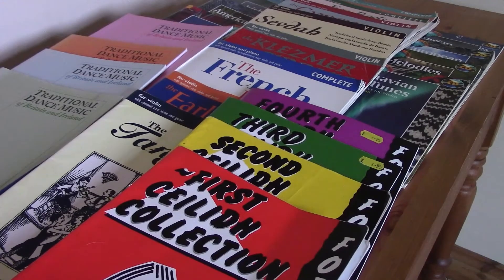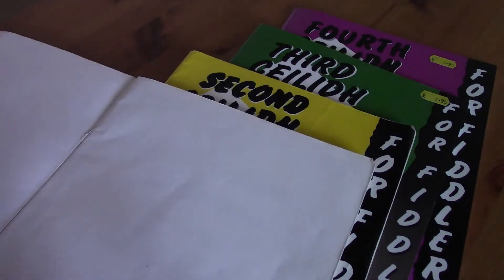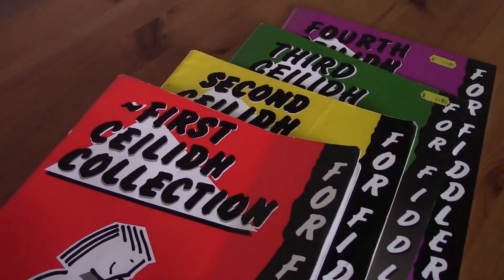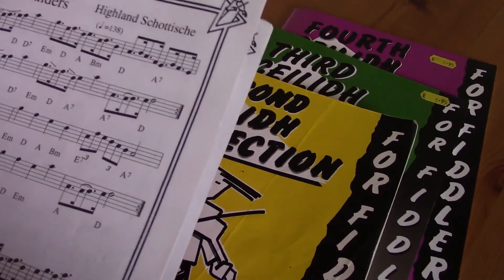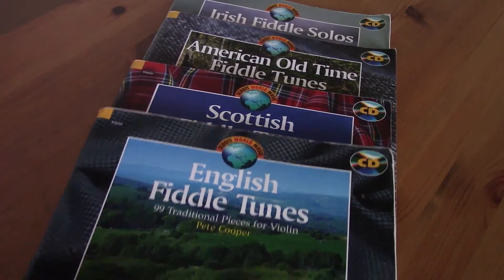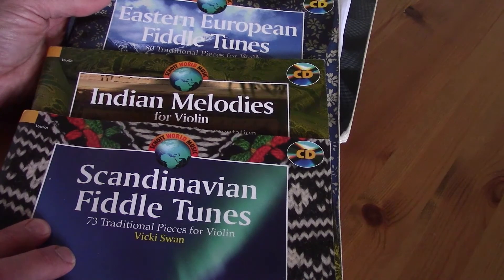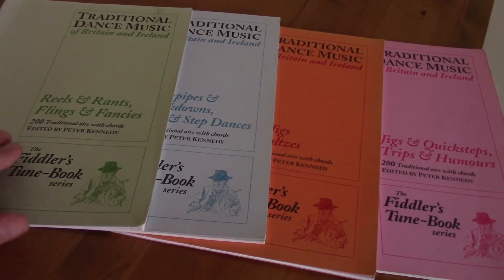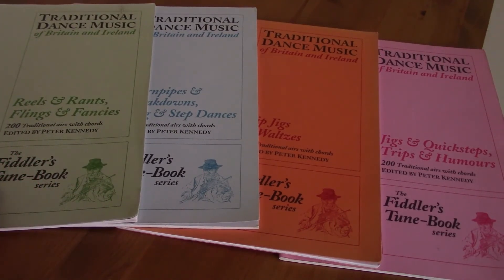fiddle book review intro ,Reviewing 4 collections from my library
This is an intro to  4 styles of fiddle book I have in my collection. Ceilidh fiddle collections, Schott world music books for fiddle,  fiddle time (?) and Boosey and Hawkes (Edward Huhs Jones)  . Further more focused reviews will follow.